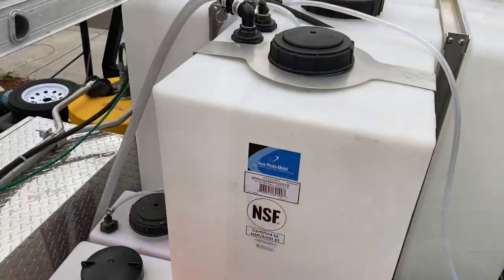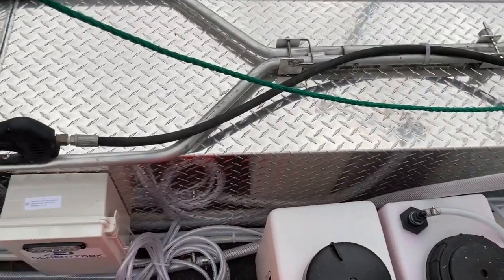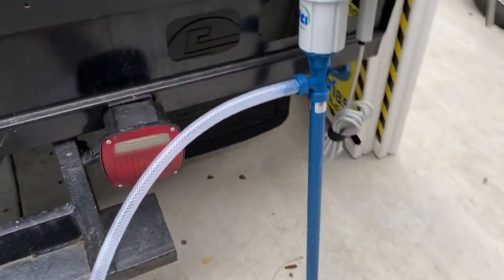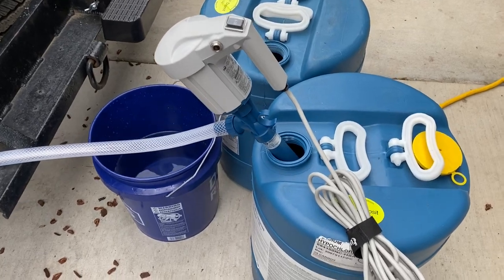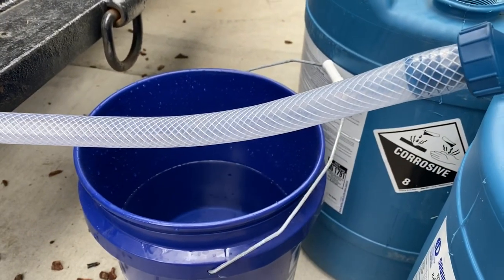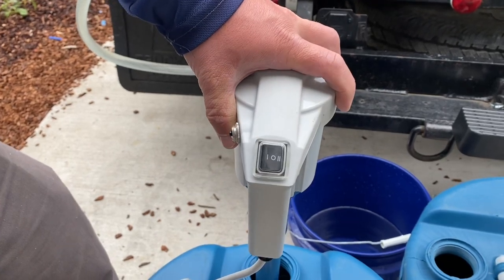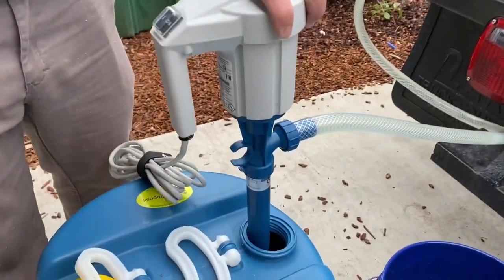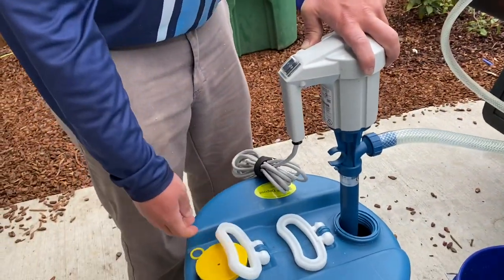New Bleach Transfer Pump and Plumbing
I use a Finish Thompson drum pump to transfer bleach (SH) into my pressure washing flatbed truck. I also show you how I plumbed the bleach transfer hose.

Here is a link to the drum pump

Expert Power Wash is pressure washing business that specializes in house and building washing located in the Portland, OR